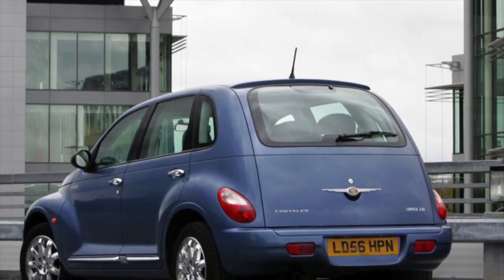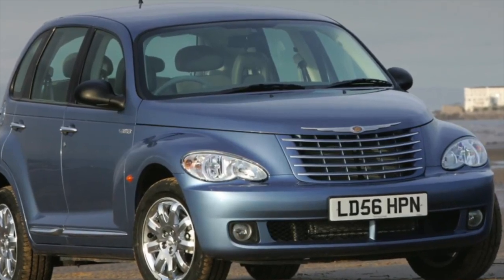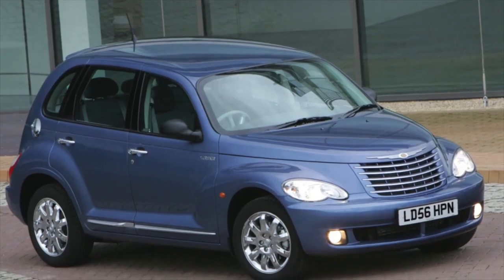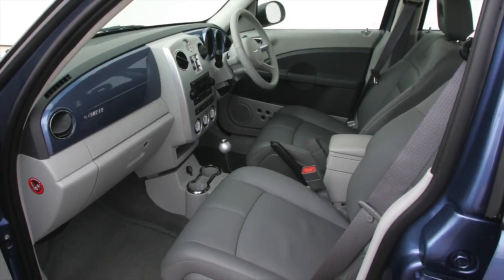Chrysler PT Cruiser 2000 - 2010 Problems | Weaknesses of the Used PT Cruiser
Should you buy a used Chrysler PT Cruiser 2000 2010? Pros and cons, maintenance costs and common problems of the Chrysler PT Cruiser.

Transmission problems
Engine reliability